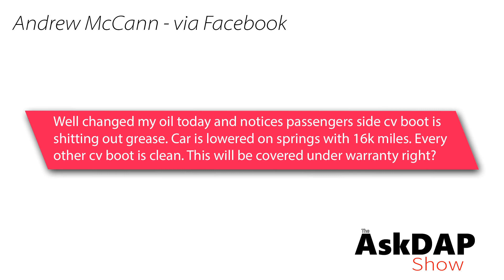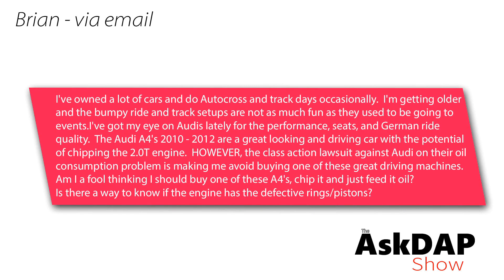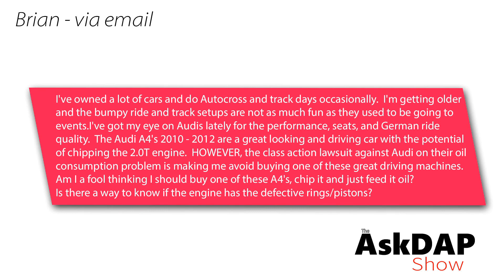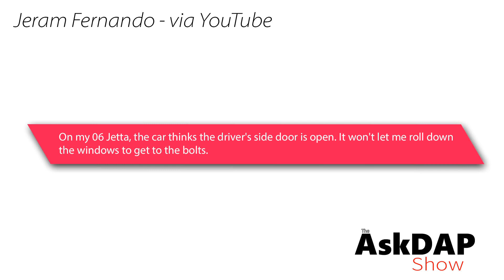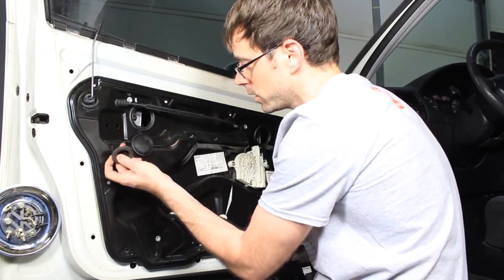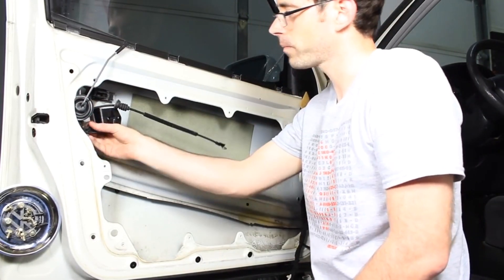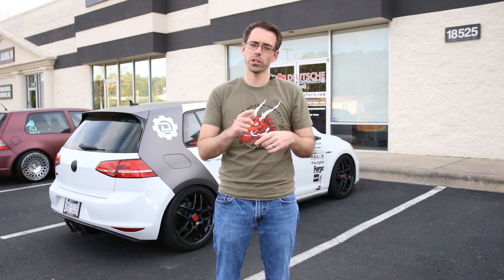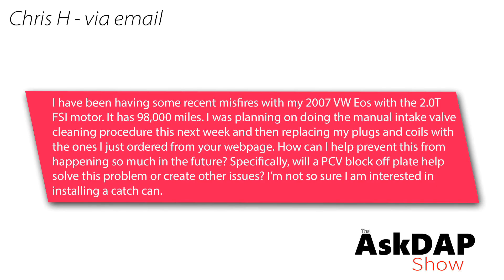Askdap Episode 89 | CV Boots on Low Cars and Audi Oil Consumption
00:21 - Q1 - I have a MK7 GTI that has a broken CV boot.  The car is lowered on VWR springs.  Would this be covered under warranty?

3:03- Q2 - I am considering getting a B8 Audi A4 for a fun car to chip.  Im worried that the oil consumption issue will be an issue.  Can you tell me how I can tell if it has been fix and if the audi oil consumption issue is still a problem?

5:36 - Q3 - I am trying to take the door latch out of my MK5 Jetta, my window wont roll down.  How should I handle this?

7:31 - Q4 - I am planning to clean the carbon on my 2.0t FSI engine.  Would a PCV block off plate help me?  Im not sure that I am keen on a catch can.

18525 Statesville Rd
Unit D4